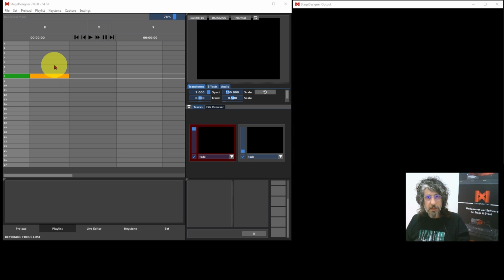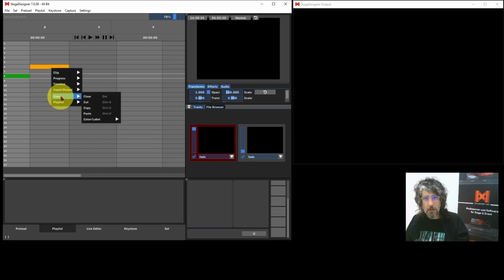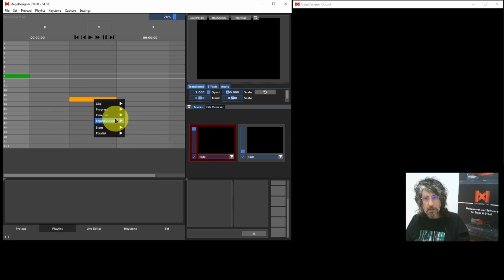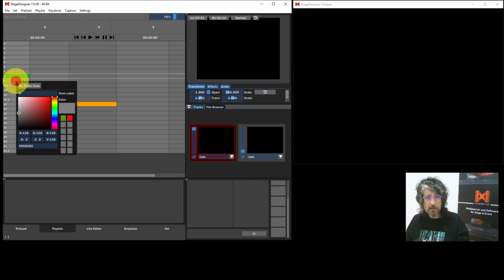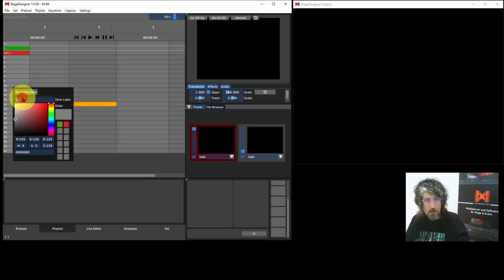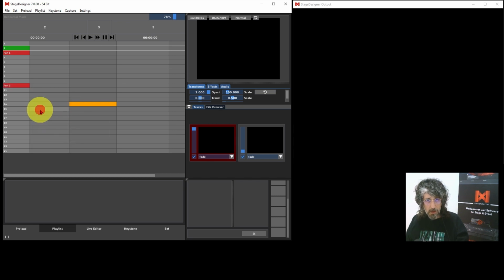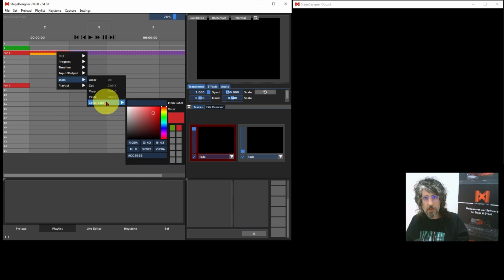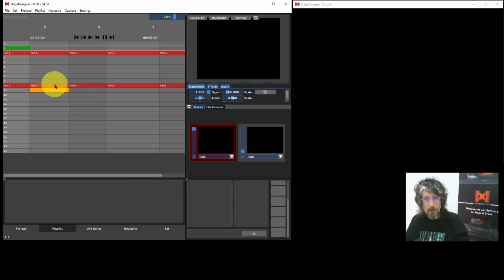Tutorial #18 StageDesigner - Playlist Edit Colors & Labels